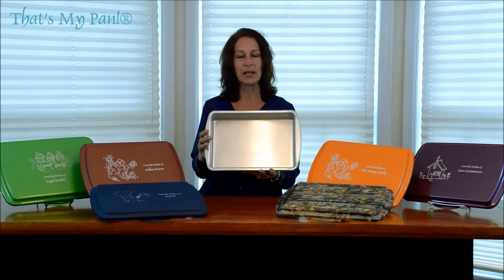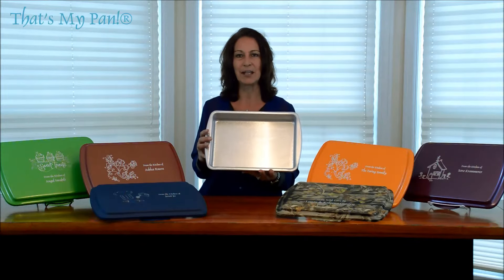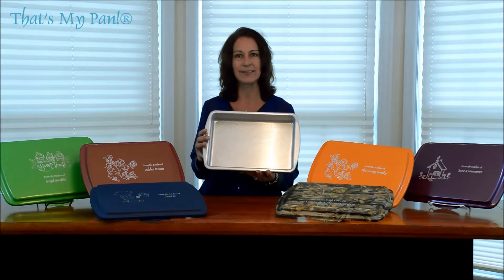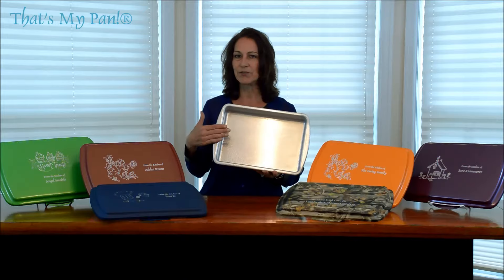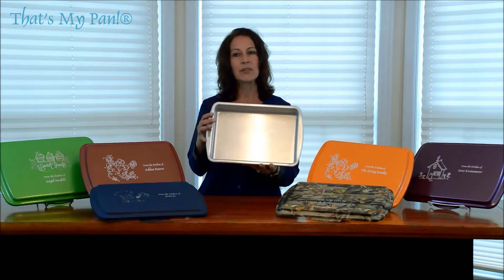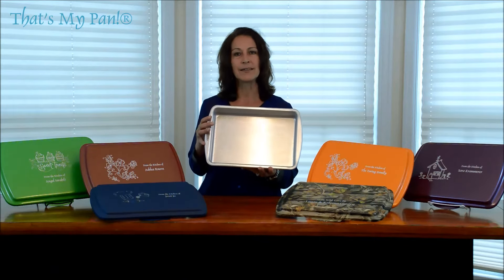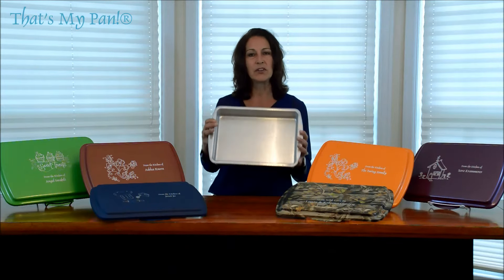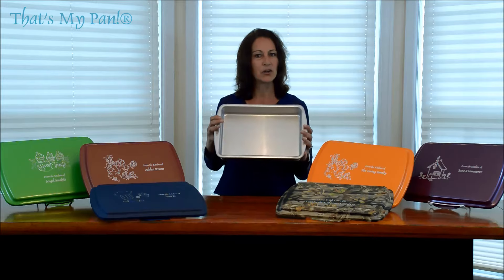Personalized Doughmakers® Cake Pan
Doughmakers cake pans are some of the finest baking items available, and you will always know which one is yours. Personalization on both and pan. 100 fun designs to choose from.